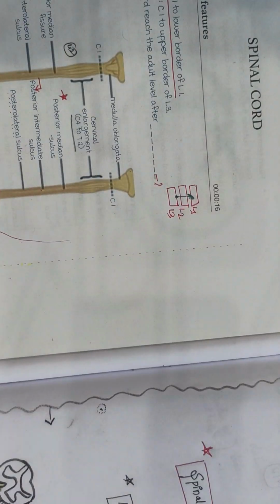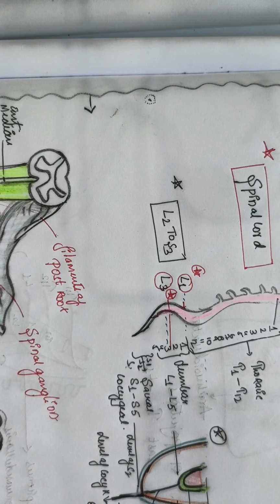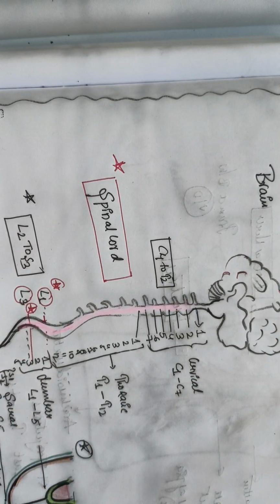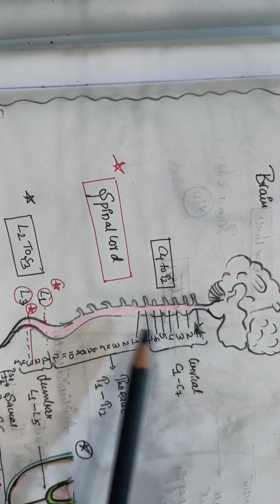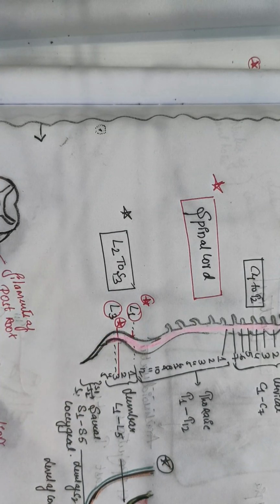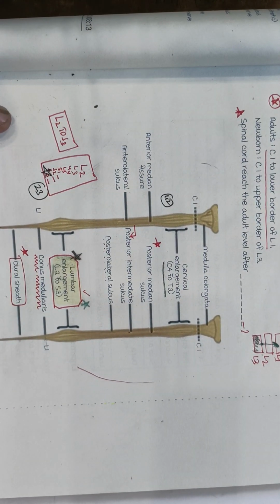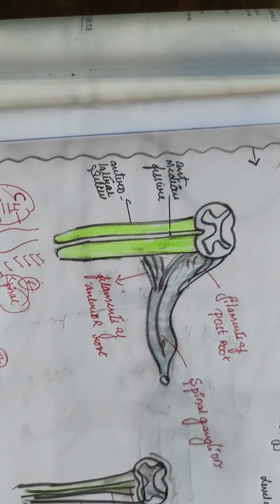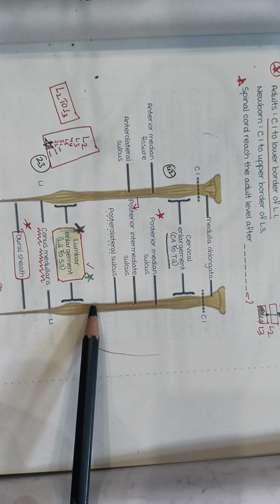anatomy spinal cord part 1